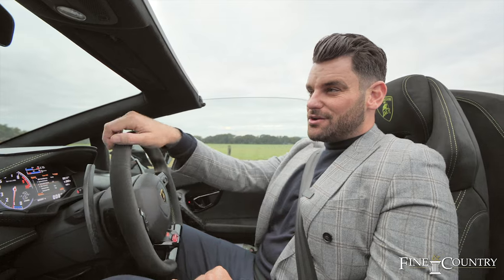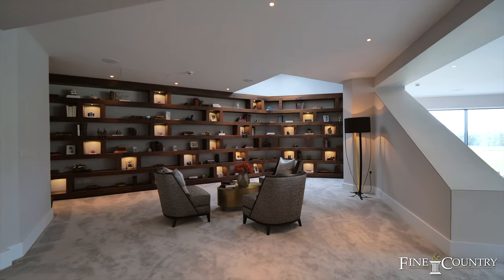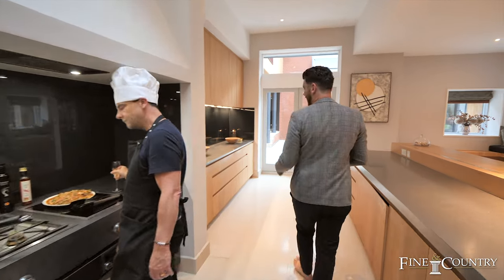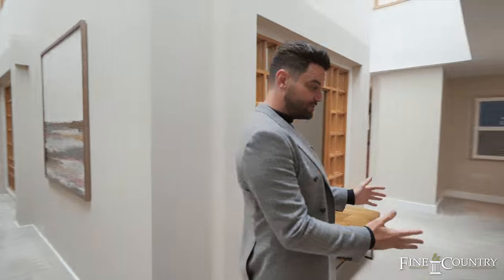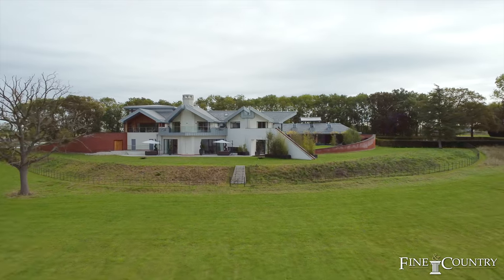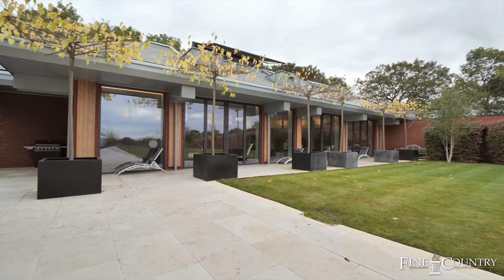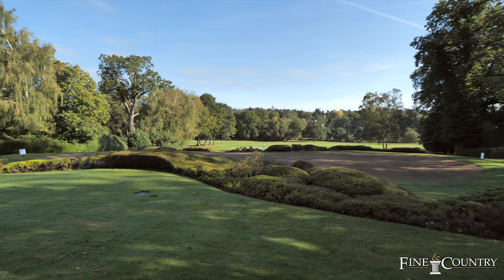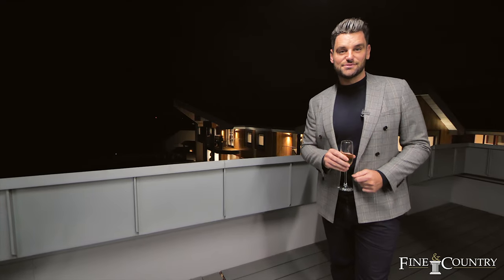£30 million UK Mansion for sale, 23,000 sq ft, 40 acres. Damion Merry luxury agent.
Price: £30,000,000

Introduction Summary:

Harford Manor is an award-winning architectural masterpiece which boasts an impressive 22,000 sq ft, with an additional 10,000 sq ft of outbuildings, set in 40 acres with long distance views of Windsor castle. The stunning contemporary country estate benefits from some world class features including, a twelve-metre pool, roof terrace, six bedrooms, all with ensuite, equestrian facilities, an eight-car garage, and staff accommodation to name a few. A 21st century home that offers the best of town and country living.

Harford Manor is set in an idyllic and private location in the heart of one of the best polo and equestrian areas of the world. A gated driveway, half kilometre long, leads you to the spectacular home which offers everything one could need whilst adapting a modern design, yet still retaining the characteristics of a classic country house. There is an indoor menage with stables, a helipad, beautifully manicured gardens with a plethora of outdoor entertaining areas. Harford Manor benefits from an amazing location just 22 minutes from Heathrow and is surrounded by some of the best schools, restaurants, and golf courses in the world.

Accommodation Summary:

Ground Floor:

As you enter the ground floor through the stunning and impressive handmade oak door, you are greeted with the most spectacular entrance hall, with double height ceilings and a beautiful feature table with doors leading to the left and right, one of which is a luxurious powder room with its custom wallpaper by Christian Lacroix, seating area and washroom. To the left leads you to the large boot room with ample storage and seating areas.
The galleria is an extremely unique and wonderful feature of the home, with its double height ceilings and custom stone fireplace; a delightful area to sit with guests as they enter the property.
The main rooms of the ground floor can all be accessed via the galleria, including the split-level lounge with an art gallery, a library, and a grand piano. This room benefits from floor to ceiling windows and spectacular views of the grounds. The entertainment room is phenomenal and has a full-sized snooker table, a nine-screen video wall, which can be used as individual screens for sports, news, and gaming or one giant screen for movies. There is a separate sitting room with a fireplace, again with wonderful views of the 40 acres with floor to ceiling windows ideally placed for accessing the formal gardens and water feature.
The dining room is nothing short of sensational, comfortably accommodating sixteen around the grand dining table in this fourteen-metre room with ability to extend to thirty-two if required. The dining room leads you into the main kitchen area which has a breakfast area for six people, and a cantilevered bar area on the seven-metre island. The kitchen has world class amenities including, Gaggenau refrigerator, freezer, and large wine cooler as well as three ovens and a five-ring burner. There is also a separate chef’s kitchen, with a fabulous wine cellar below in the basement which comfortably accommodates one thousand bottles.

First Floor:

The first floor of the spacious and stunning family home is made up of nine bedrooms, six of which are for the main residents of the house, all with ensuite and balconies which overlook the grounds.
The principal suite is spread across the entire wing of the home and has his and her bathrooms, as well as a sauna, an oversized jacuzzi bath for two and an incredible dressing room area with over twenty-six built in closets, seating, and lounging areas. There are dressing rooms and ample storage in every bedroom and there are three bedrooms for staff which share a gorgeous ensuite.

Second Floor:

The second floor has an extremely large office, situated at the front of the home, overlooking the sweeping driveway and long-distance views of Windsor castle through the copse. The attention to detail is second to none, including the beautiful custom staircase and chandelier that lead to the office, and world class cabinetry throughout including a desk designed for the house and a variety of seating areas which will comfortably accommodate board meetings.

Indoor Heated Pool & Gym:

A huge benefit of Harford Manor is its stunning twelve-metre indoor heated pool, with a shower and changing room. There are bifold doors, which allow on the warmer days, to really open up the pool room and allow guests to swim and enjoy the terrace with sun loungers. The pool also has a waterfall and a built in jacuzzi. There is a fully equipped gym and stairs leading from this room to a large roof terrace which has world class panoramic views of the acreage and is a wonderful place to entertain day or night, having a retractable electronically controlled canopy.